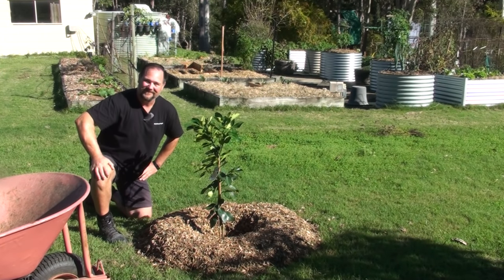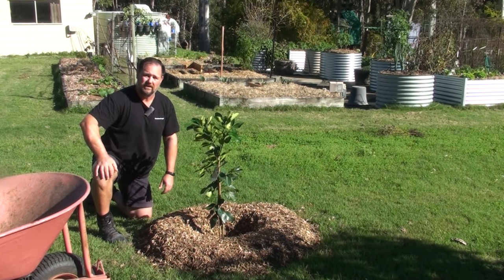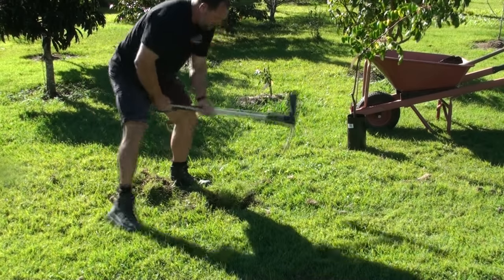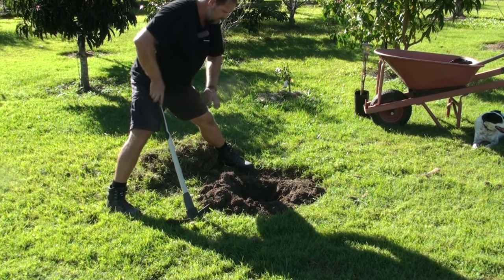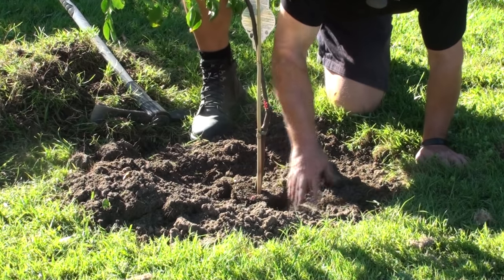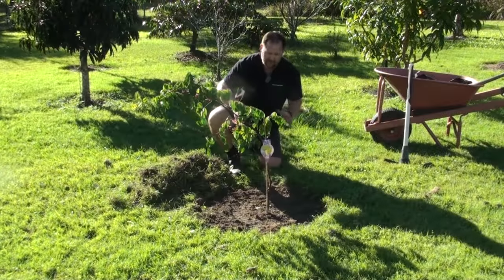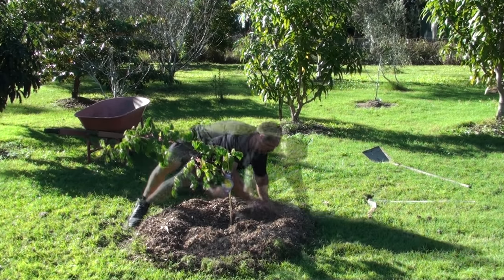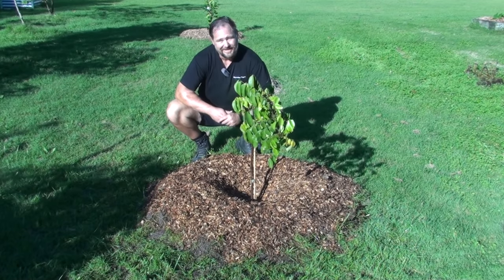How to Plant a Fruit Tree in the Backyard with Woodchip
This video gives a complete demonstration on how I plant a fruit tree in my backyard with woodchip for mulch around the base as well as other useful tips during the explanations.